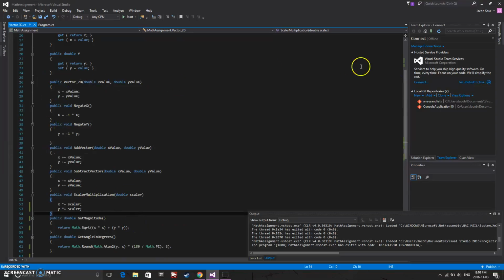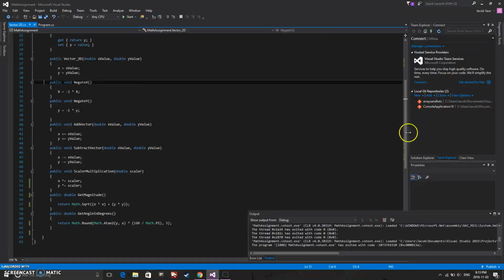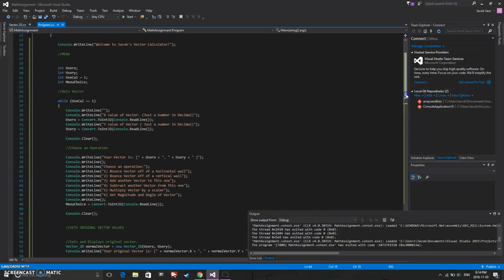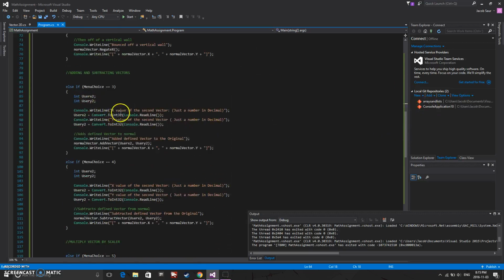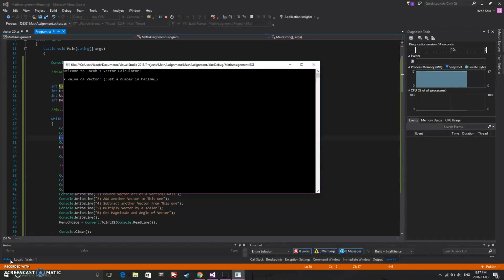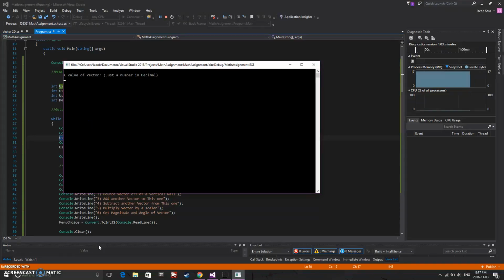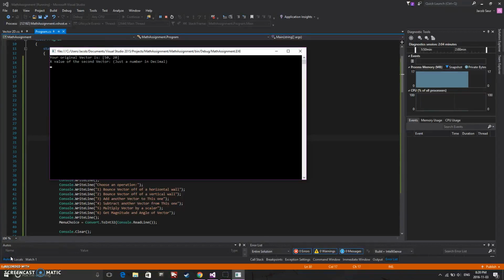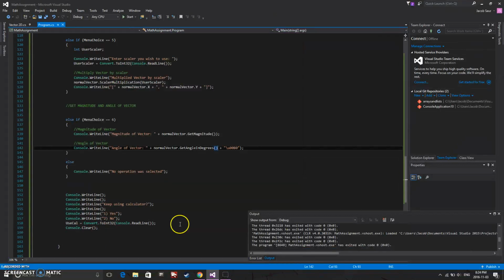Vector Calculator - Numeric Cumputing @ Humber College: Part 1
This is a demo of a Vector Calculator made for Numeric Computing at Humber College as a part of the game programming program. There Should in theory be a 4 part series as I make More progress